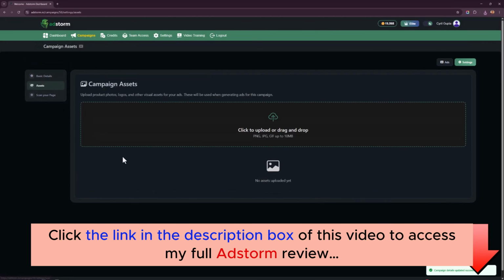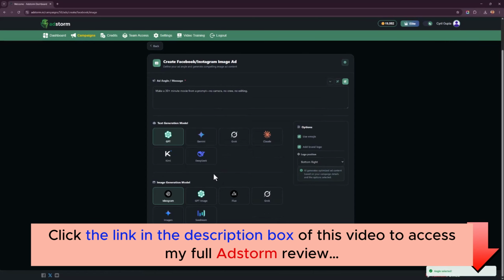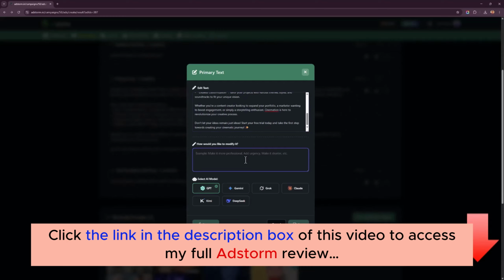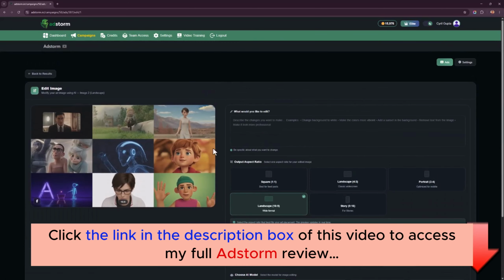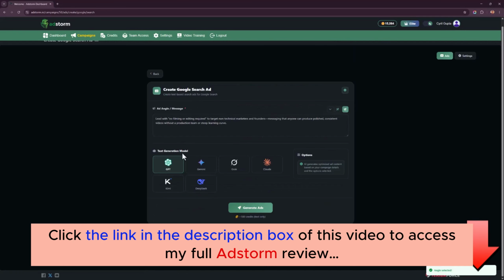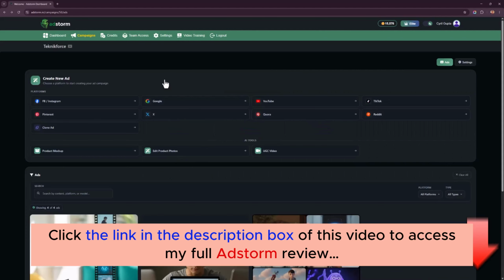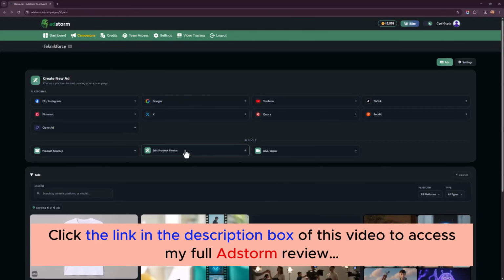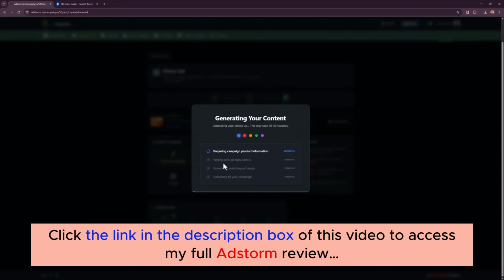Adstorm Review & Bonuses - Check the link in the description box below to access my full review 👇👇👇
🔥 Adstorm Review 2026 – Is This the Best AI Ad Creator? 🔥

Looking for a faster way to create high-converting ads for Facebook, Google, TikTok, YouTube, Pinterest, and more?

In this Adstorm Review, I’ll show you how Adstorm uses AI to generate:
✅ Image ads
✅ Video ads
✅ UGC ads
✅ Product mockups
✅ Ad copy & headlines
✅ Unlimited creative variations

Inside this review, I also cover:
✔ Adstorm Elite
✔ Adstorm Pro Upgrade
✔ Reseller Rights
✔ TubeTarget Pro
✔ Adplify Pro
✔ All-Inclusive Deal
✔ Pricing & Features

🎁 Exclusive Bonuses Available Through My Link!

Send my best wishes to you and your family.